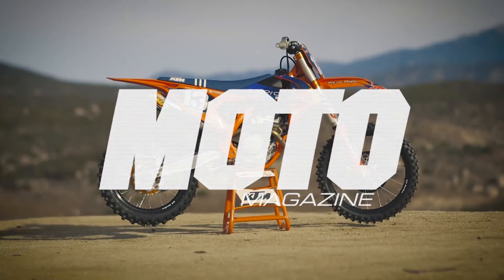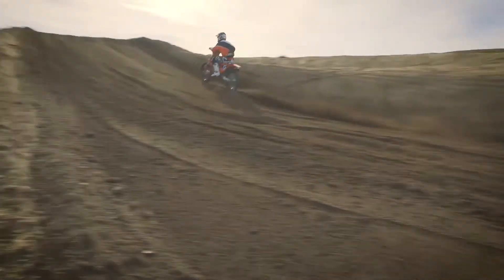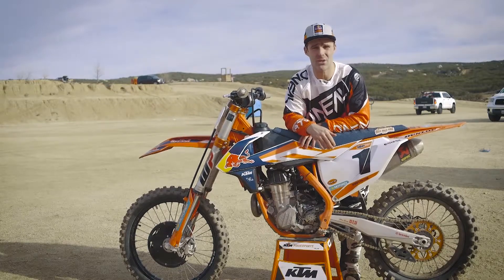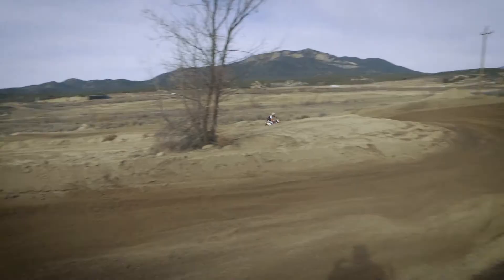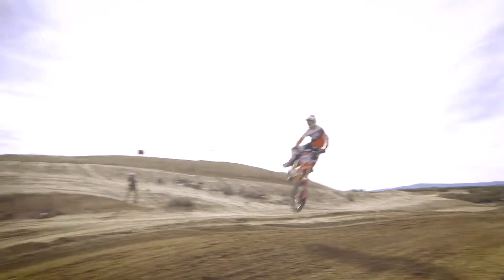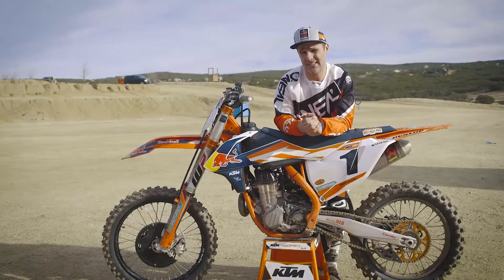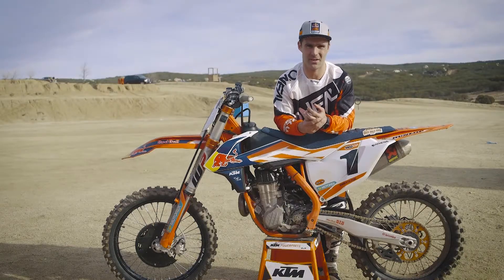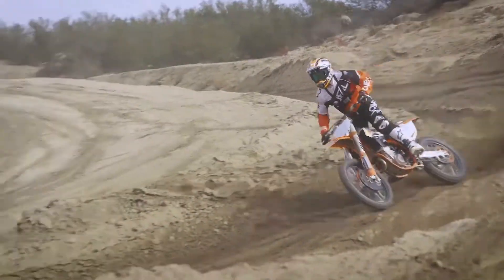KTM 2016 Factory Edition SXFs tested by MOTO magazine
MOTO magazine's tester Dave Willet rides the new 2016 KTM 250 and 450 SXF Factory Edition bikes in Southern California.